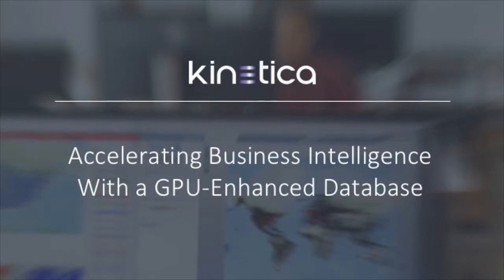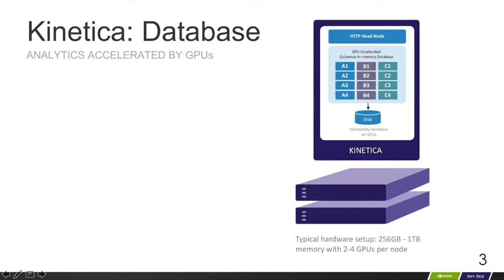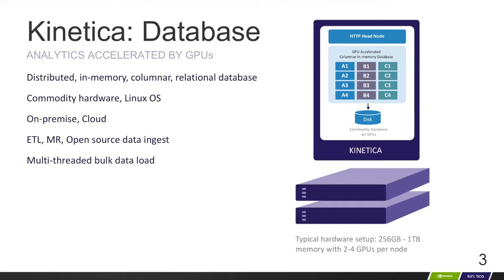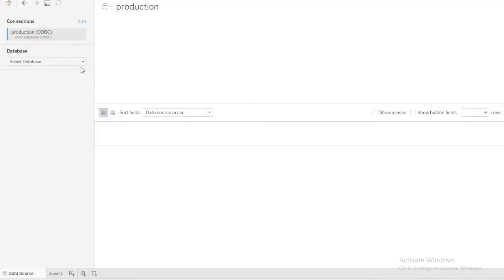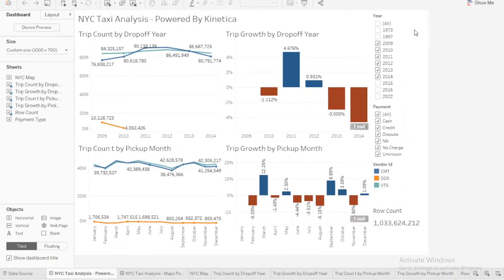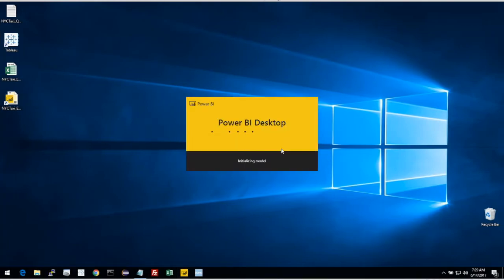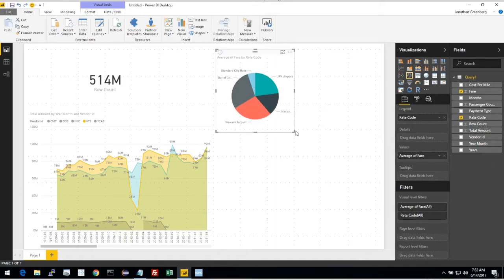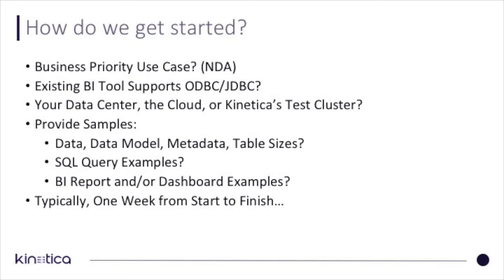Accelerate Tableau & Power BI with Kinetica GPU Database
Kinetica combines GPU’s brute-force compute with the simplicity of a relational database for millisecond response to queries on massive data sets. Speed up BI dashboards, and reduce the overhead associated with tuning the database and building cubes.  Kinetica allows for true real time exploration of data.